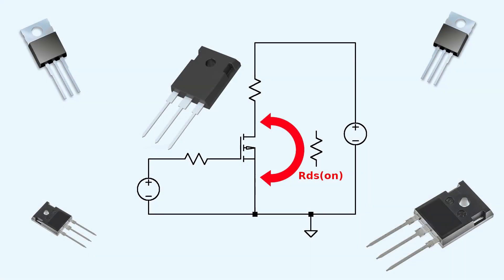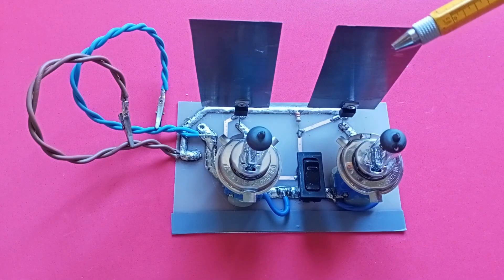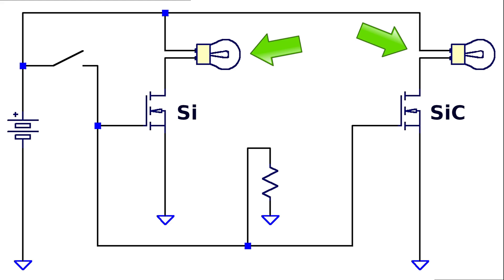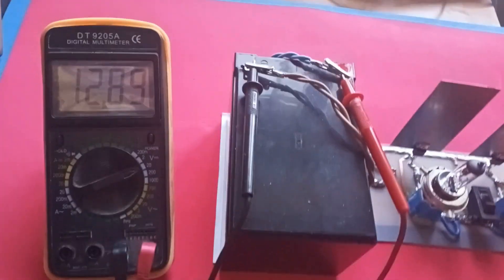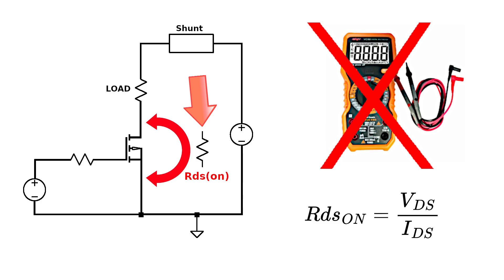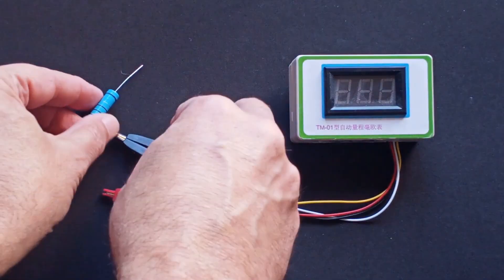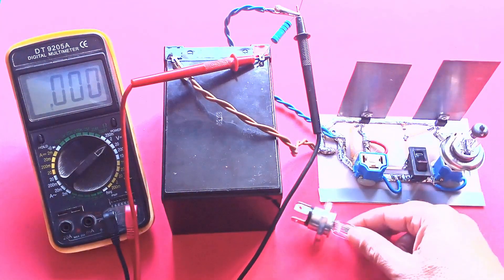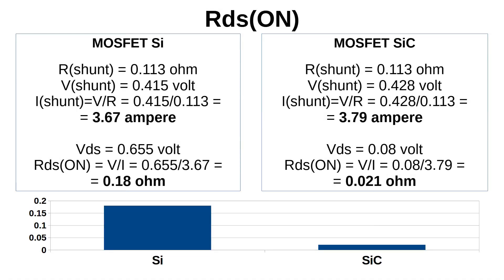PowerUP Circuit Lab, Episode 1: Efficiency & Rds(on)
This video explores a crucial parameter in power MOSFETs: RDS(on), the resistance between drain and source when the device is conducting. Using a simple test circuit with two power MOSFETs—one silicon and one silicon carbide—driving high-power lamps, we compare their efficiency and thermal performance. Measurements of voltage drop, current, and temperature reveal the superior efficiency of the SiC MOSFET. The video highlights how lower RDS(on) reduces power dissipation, making it essential for maximizing efficiency in power applications.